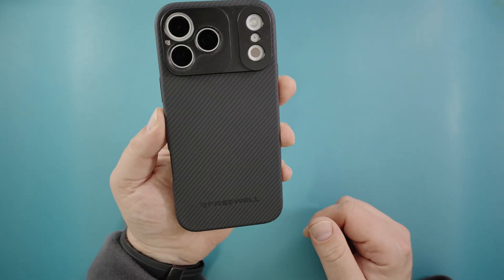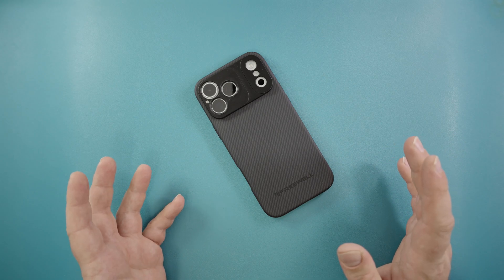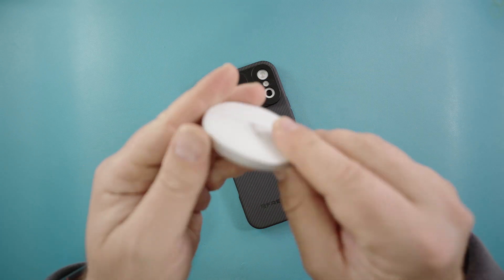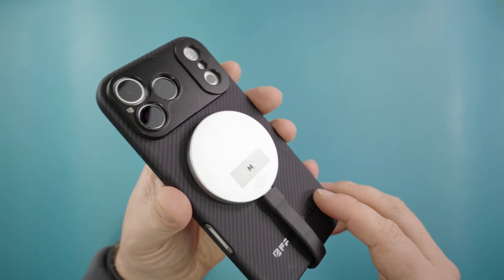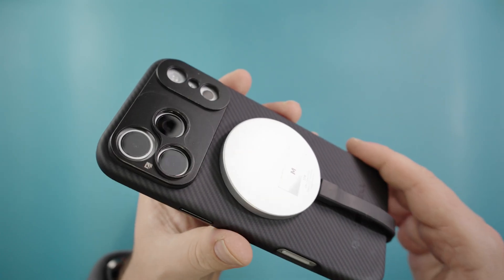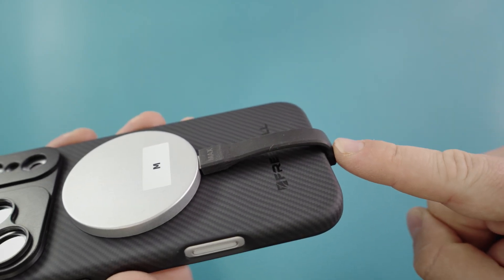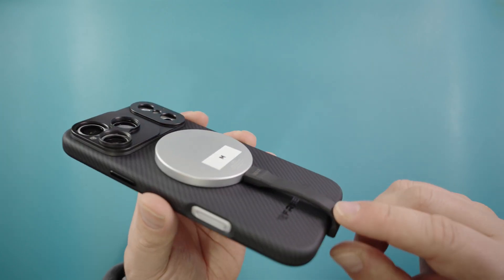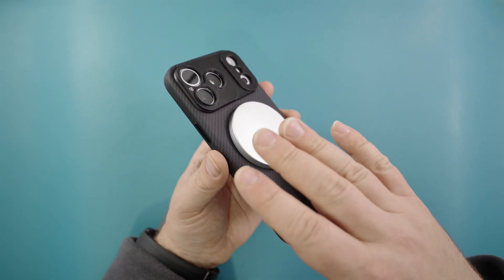SSD's & Flash Drives for ProRes RAW & 4K 120 fps — iPhone 17 Pro (Max) Test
In this video, I put various SSDs and flash drives to the test with the iPhone 17 Pro Max, shooting in ProRes RAW and 4K at 120 fps. Learn which external storage options can actually keep up — performance, compatibility, and reliability all under the microscope. Whether you’re capturing cinematic footage or pushing high frame-rate workflows, find out which drives are up to the challenge.

🎥 Equipment tested: (Aiffro P10, fanxiang External SSD, ANYOYO Magnetic M2 SSD Enclosure, Hagibis MC100Pro, Lexar Go, Aiffro P30, SAMSUNG T7, Freewell PRO SSD Hub)
🧰 Test methods: sustained write/read, heat, file transfers, real time recording
🔍 Takeaway: what performs reliably on the iPhone 17 Pro for professional workflows

Beyerdynamic DT 900 PRO X*
Wireless Mic*
Freewell M2 Magnetic Filterset*
Freewell iPhone 17 Pro Max Filmmaker Case:

00:00 Intro
00:55 Aiffro P10
03:25 fanxiang External Magsafe SSD
04:32 ANYOYO Magnetic M2 SSD Enclosure
05:50 Hagibis MC 100 Pro
10:26 Lexar Professional Go Portable SSD with HUB
11:35 Aiffro P30 SSD / Hub
13:33 SAMSUNG T7 + Magnetic Case
14:34 Freewell PRO SSD Hub
18:06 Conclusion